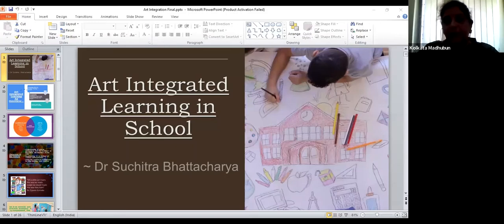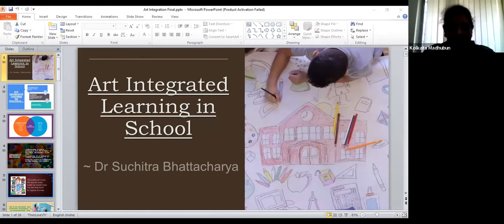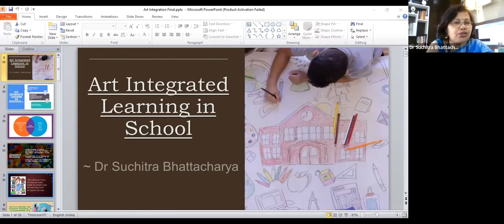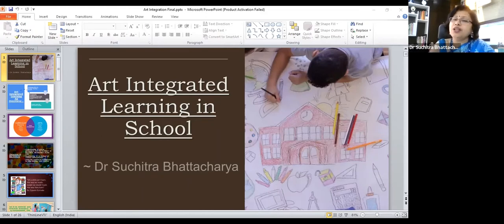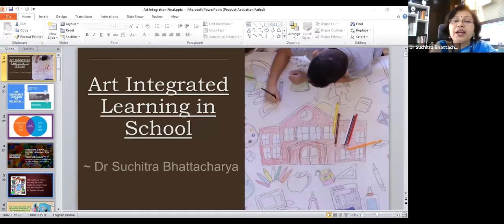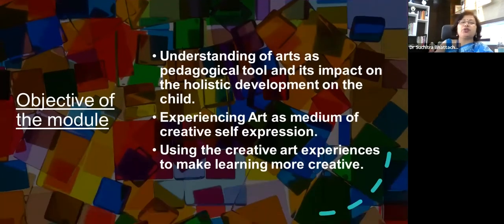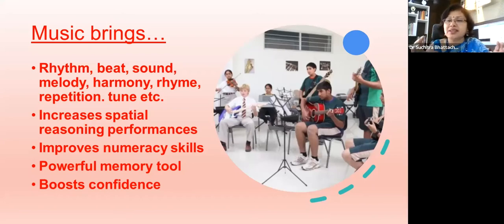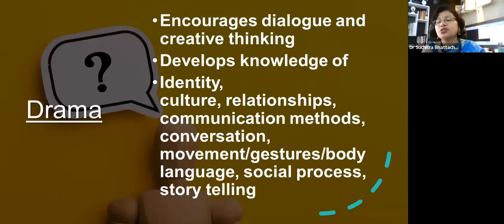Art Integration Webinar Mar 26 2022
We conducted a live webinar on Art Integration by DR. Suchitra Bhattacharya.